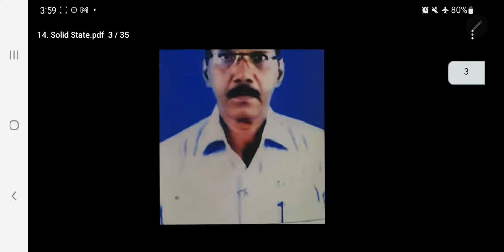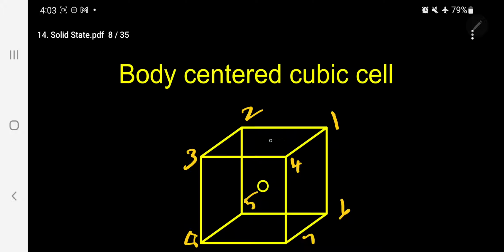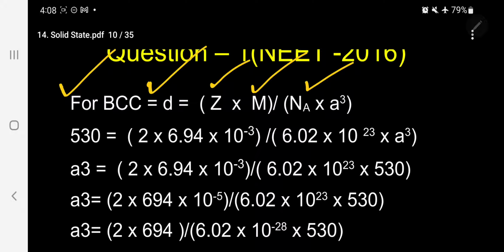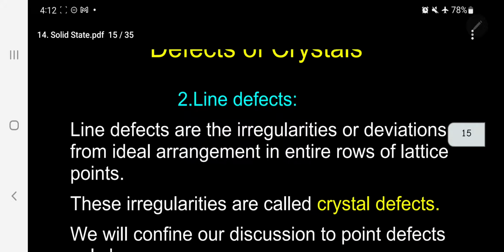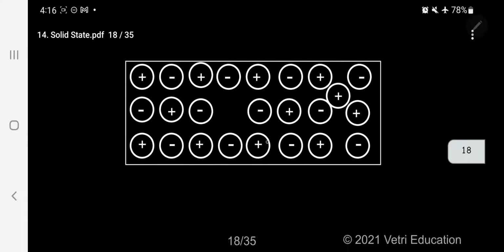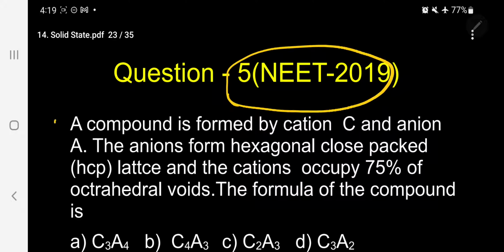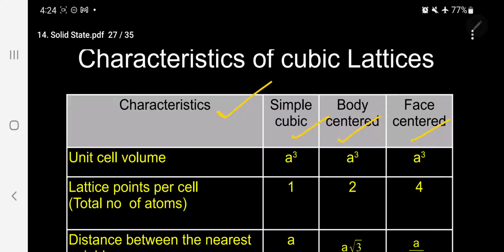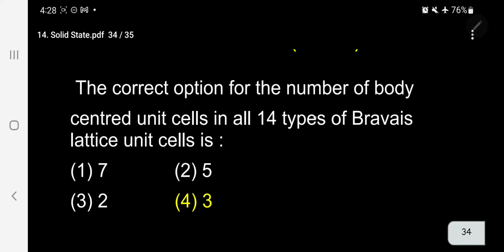14.Tricks to solve NEET questions -Solid State